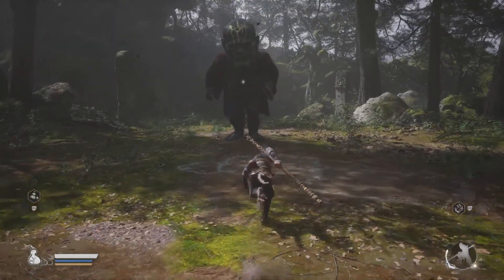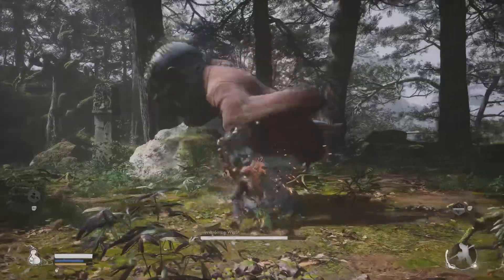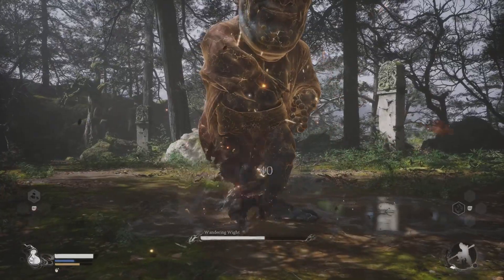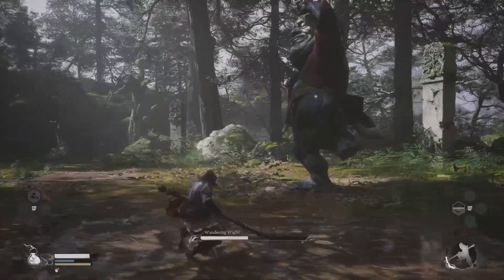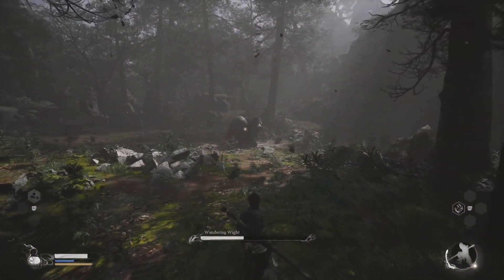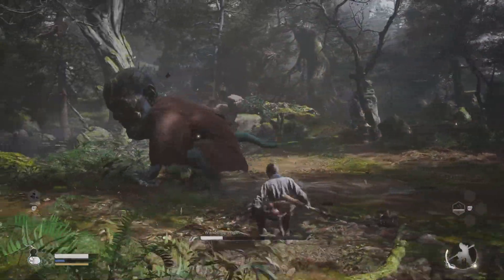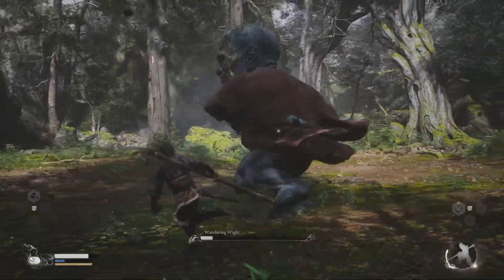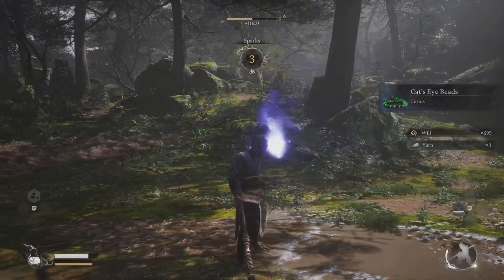BLACK MYTH WUKONG - WANDERING WIGHT BOSS GUIDE!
MERCH & GOODIES FOR YOU!